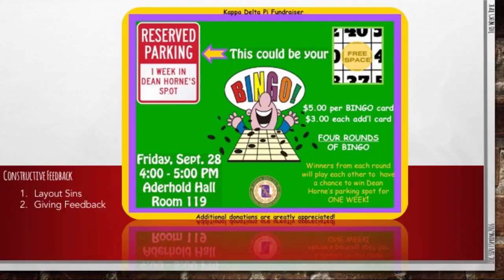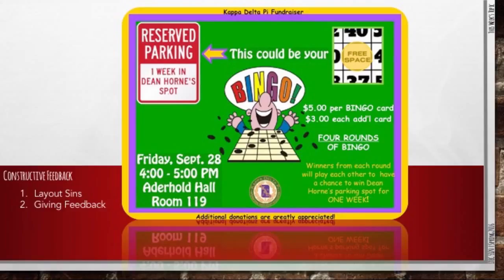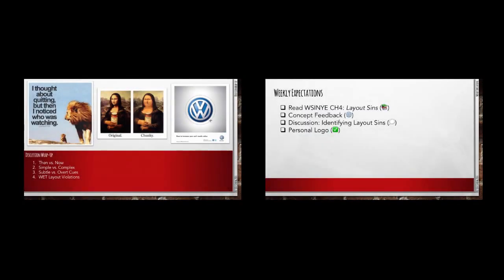ITEC 5320 Spring 2016 Week 4 Topic